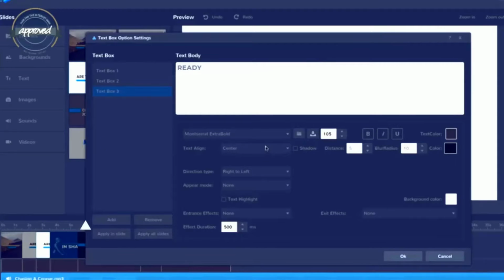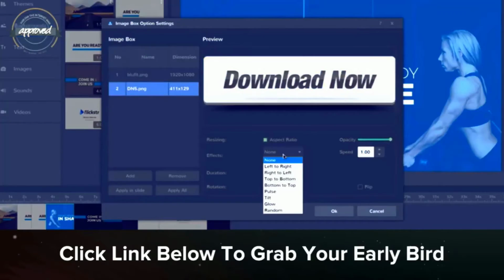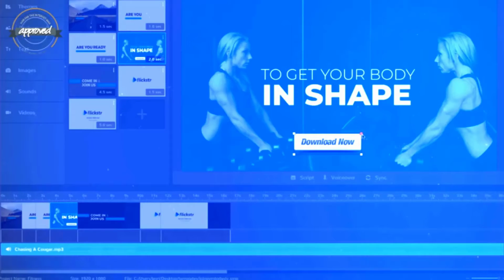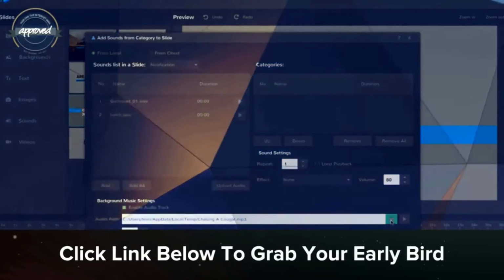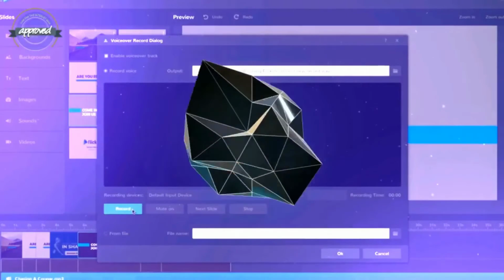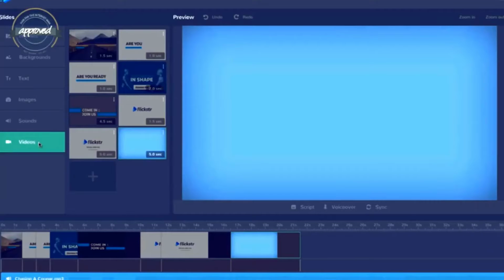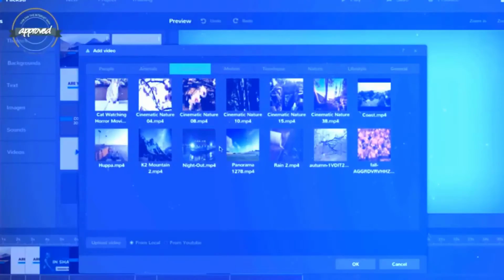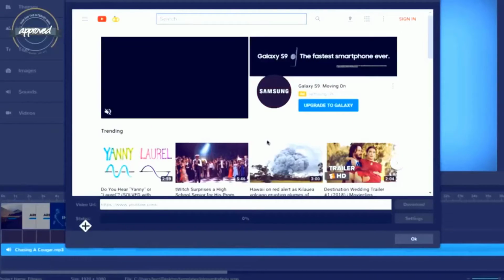Flickstr Demo Video Preview - get *BEST* Bonus and Review HERE!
to watch Flickstr Demo, And watch Han's Other Awesome Flickstr Reviews! Also, make sure you check out for Flickstr Review with Awesome Flickstr Bonuses! Tiny Little Videos Sell Millions Of Products & Services. Flickstr empowers you with magnificent, LIVE ACTION, studio style videos to domination! Flickstr is a brand new revolutionary software that creates outstanding, delightful and highly engaging, box office style videos so you can captivate, mesmerize and get customers, fast! Flickstr is a Point-n-Click software that creates multi-dimensional experiences that’s entertaining, informative and compellingly persuasive! Your friend Han Fan The Internet Man in this Demo Video gives you an honest Flickstr Review and Demo and tells you just why you must get your exclusive copy now!

Flickstr Review and Bonuses - Flickstr

Flickstr Key Features:

- 30 HIGH Converting, Ready-To-Use, Professional-Level Video Templates!
- Ability To Add Fonts, Styles, Backgrounds, Effects, Music, Filters, Buttons & Shapes!
- Audio & Voice Recorder With 500 HD Video Footage, 25 Music Tracks, Loops & 30 Social Icons!

Title: I want my Flickstr Bonus [youtube]

Follow Us Via HashTag